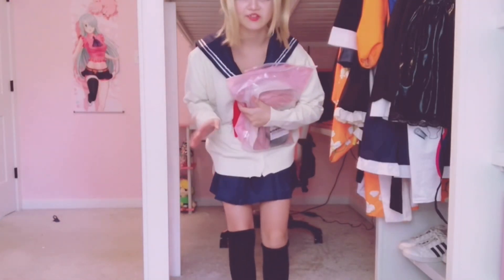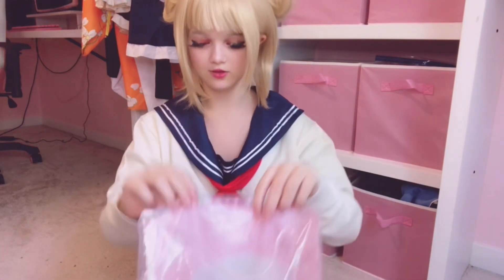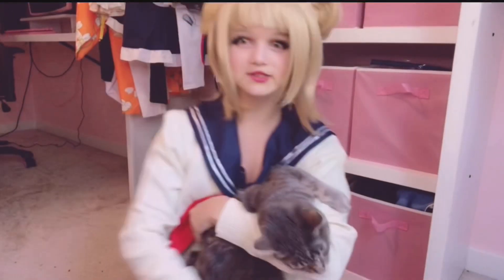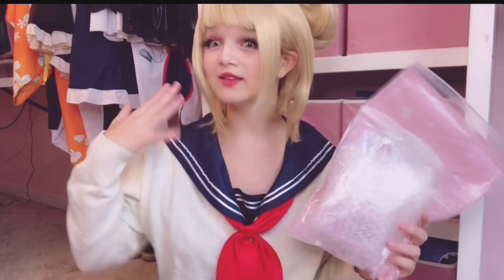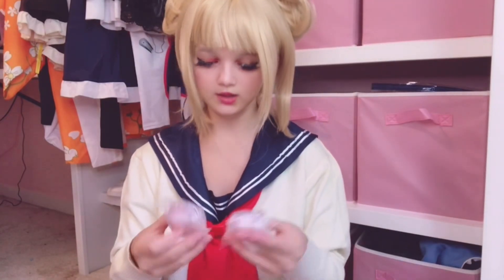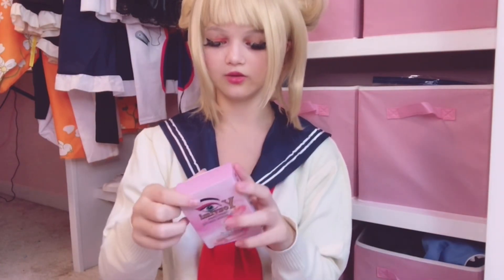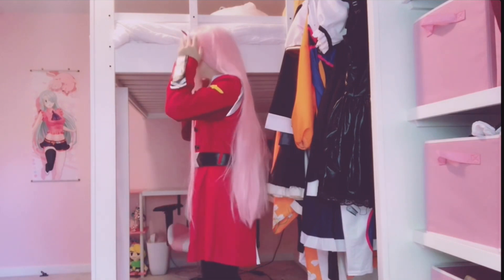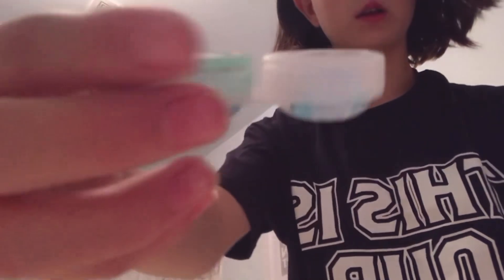Youvimi Unboxing in Toga cosplay!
amazon wishlist (no pressure)

green contacts💚
black contacts🖤
zero two wig❤️🤍
my brothers friend who i have known for a long time made a new song and i think its rlly good!